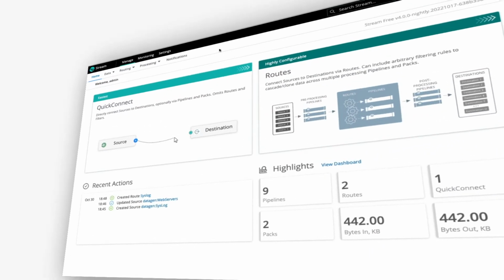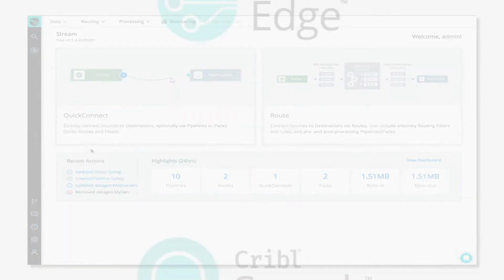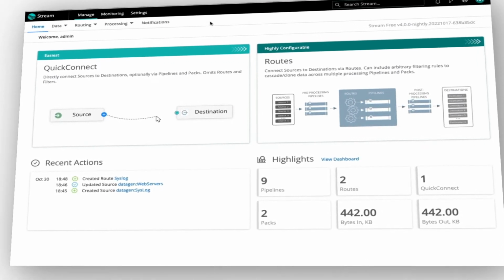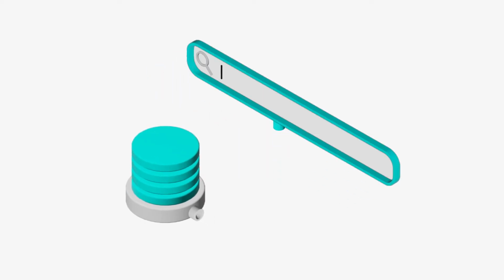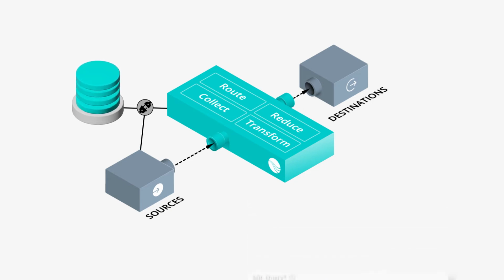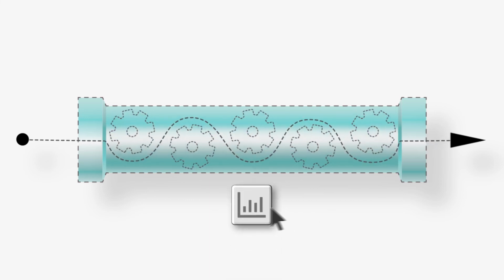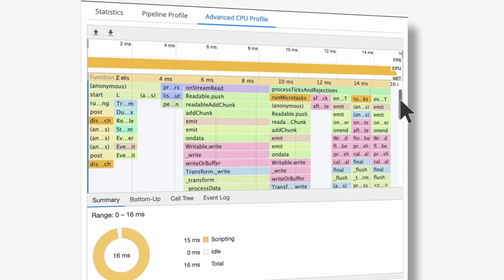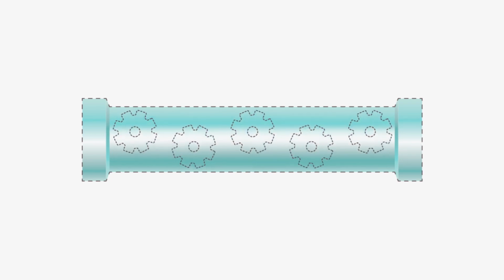Cribl Stream 4.0: New Features, New User Interface, and Much More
Cribl Stream 4.0 includes a brand new user interface, new features, a DB Collector for Processing Data in SQL Databases, and much more.

## Follow Cribl